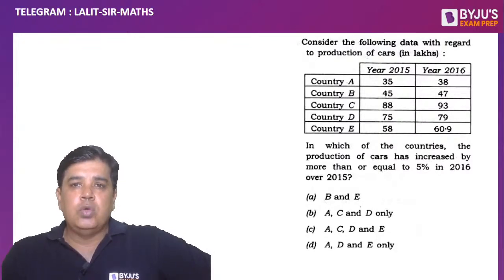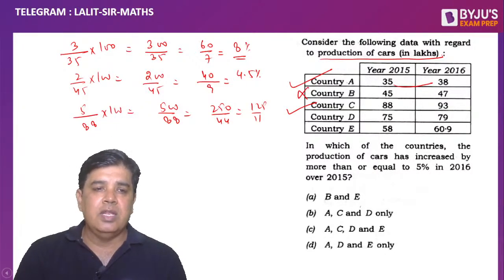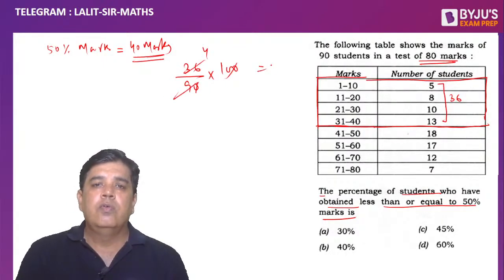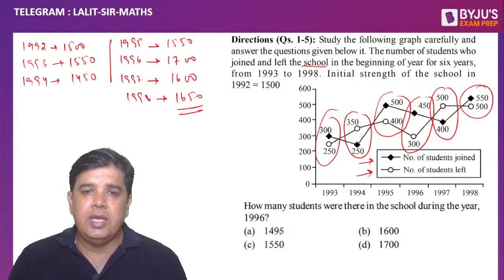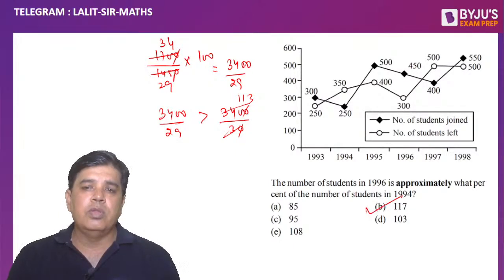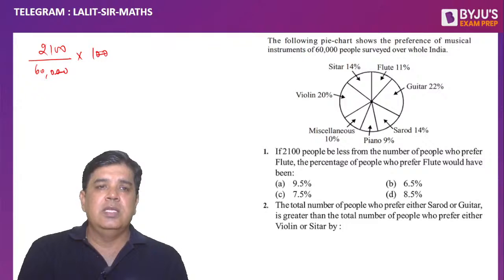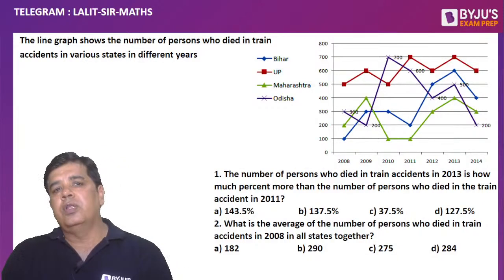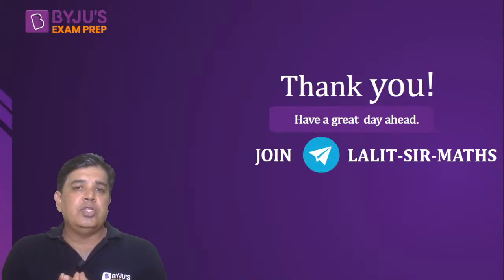CMAT 2024 | DATA INTERPRETATION | Type 1